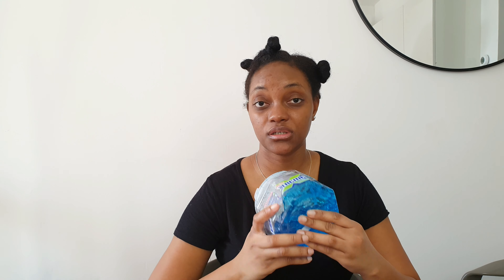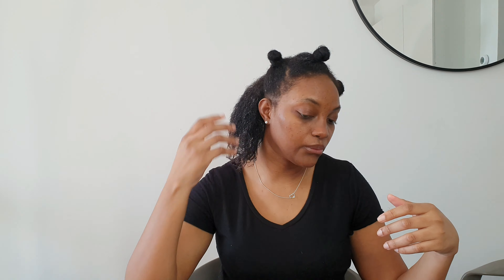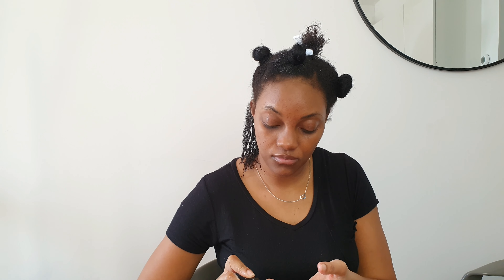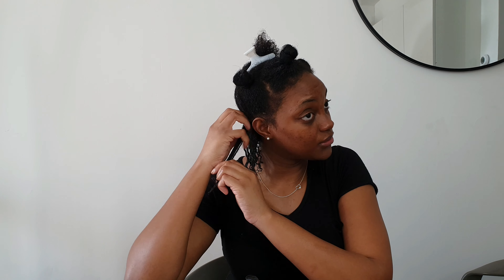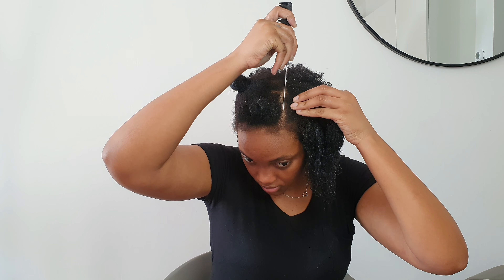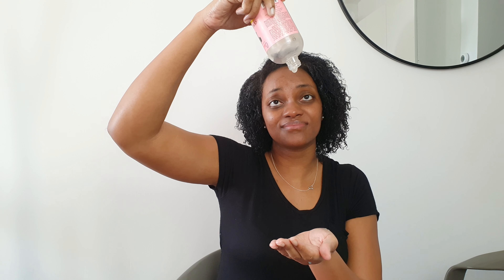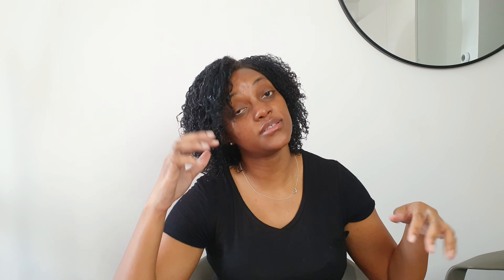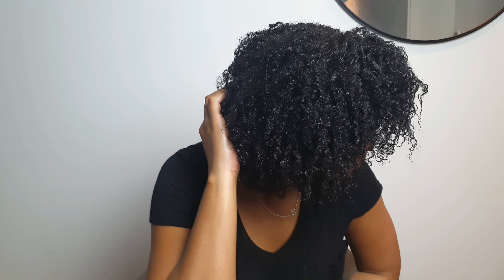DEFINED WASH AND GO COMBO!|Medium Length Natural Hair!|4C Hair.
Hallo everyone I just did a wash and go with only 2 products..with some nice results..great definition.

Any question you might have please leave them in the comment bellow.

Products used: Camile Rose Curl Maker

                          And

: extreme wet line gel

Eumelanin_beauty